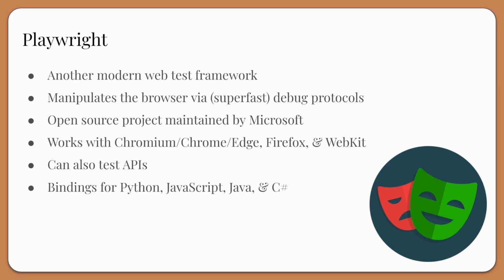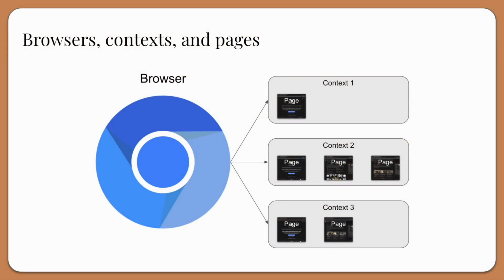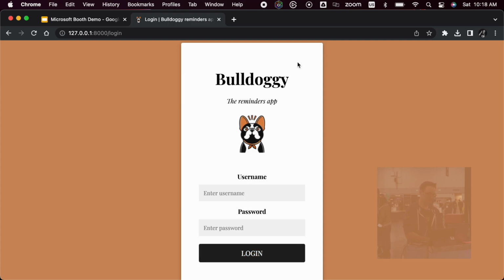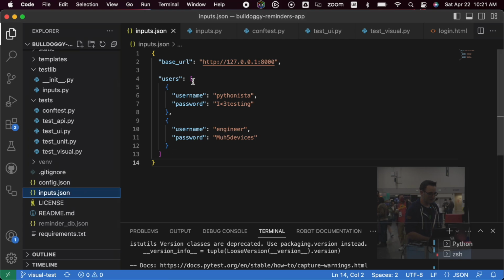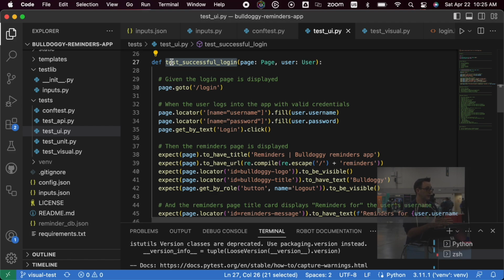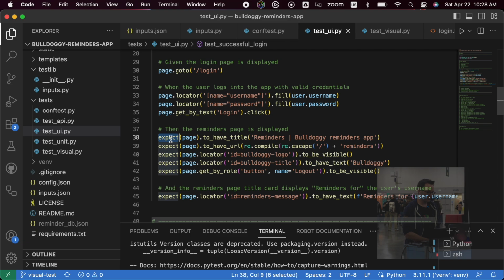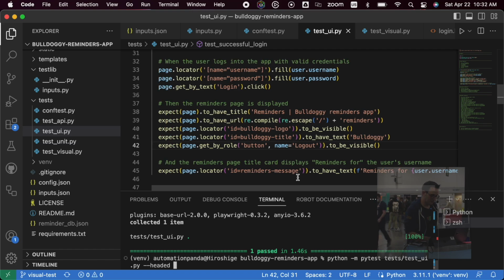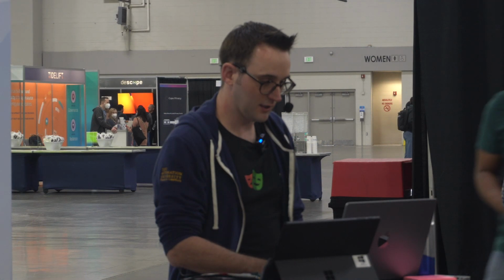Playwright at PYCon US with Andrew Knight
Watch Playwright Ambassador Andrew Knight talk about Playwright at PyCon US. He gives an overview of Playwright browsers, contexts and pages and walks through the Python tests explaining locators and assertions and shows how to do visual regression testing.